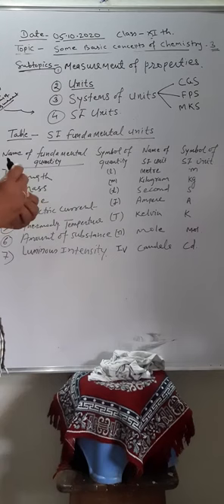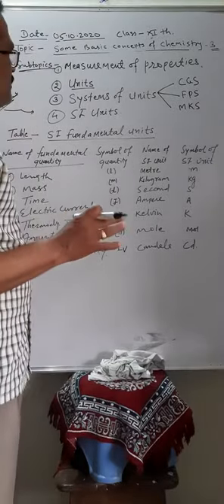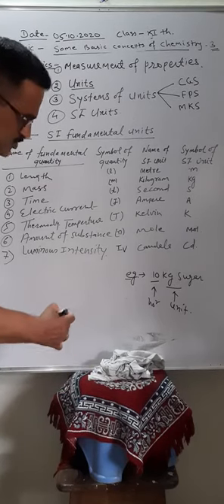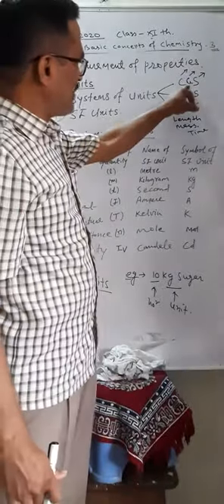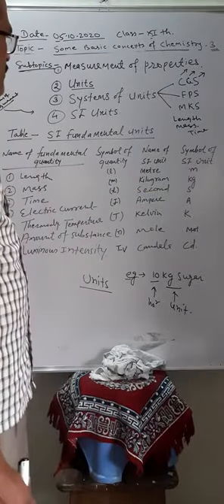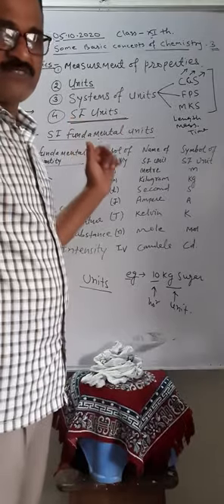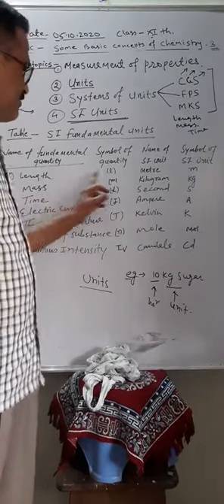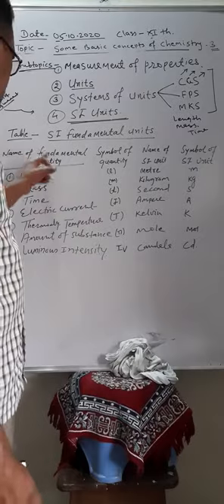Some Basic Concepts Of Chemistry 3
Sub topics Units,System of Units, SI Units,SI Fundamental Units.